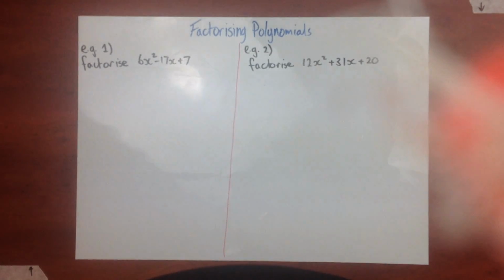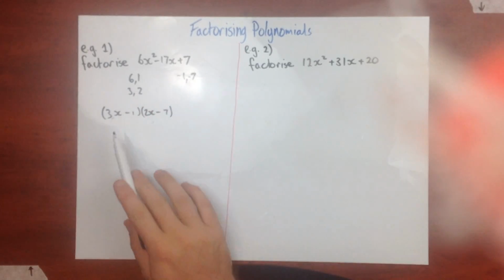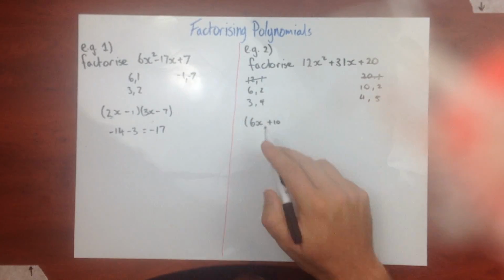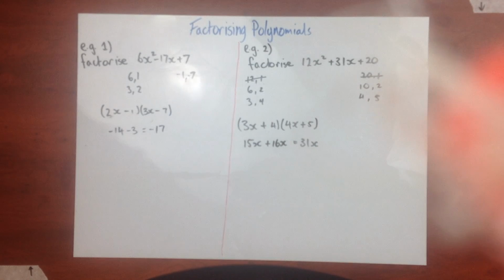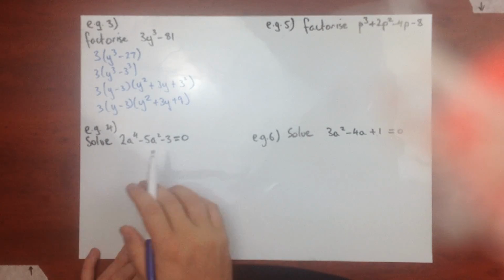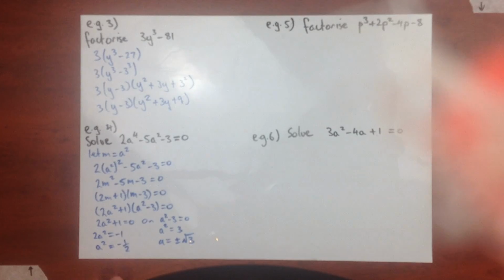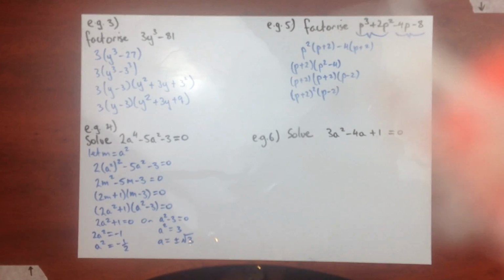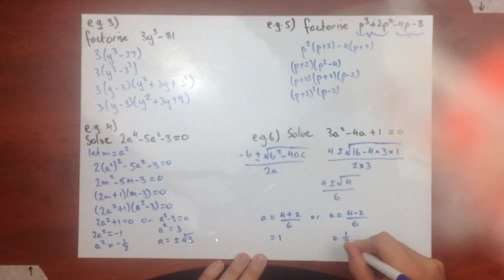Factorising Polynomials Examples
In this video I go through examples of factorising polynomials. For an explanation of the theory and rules applied in this video check out my video titled Factorising Polynomials Theory